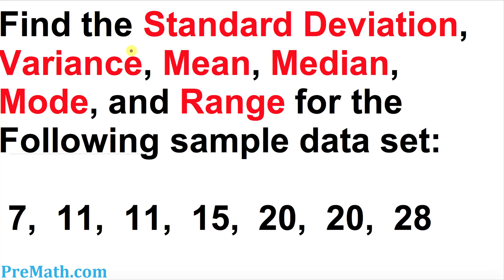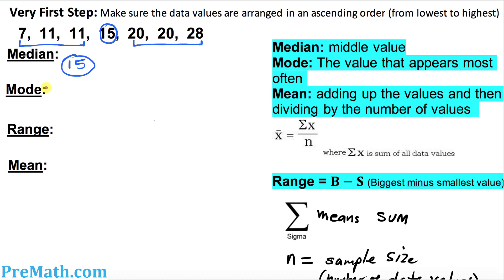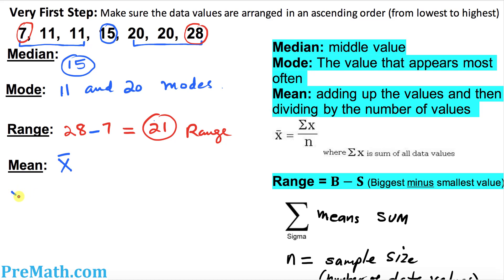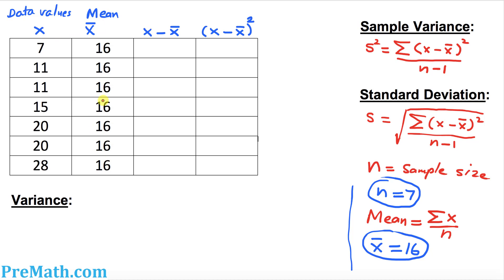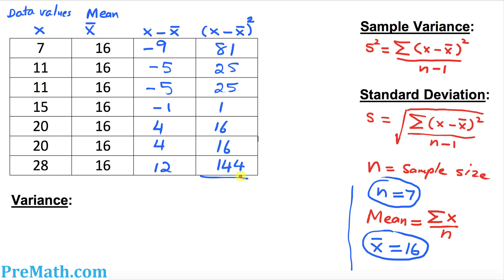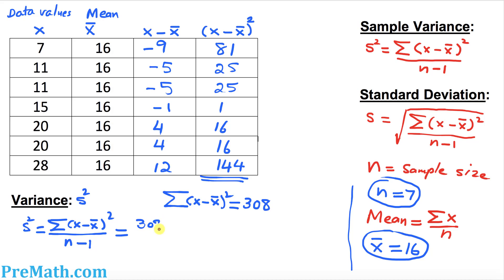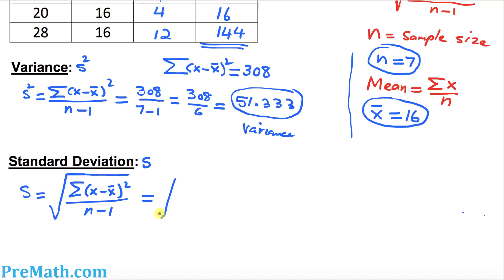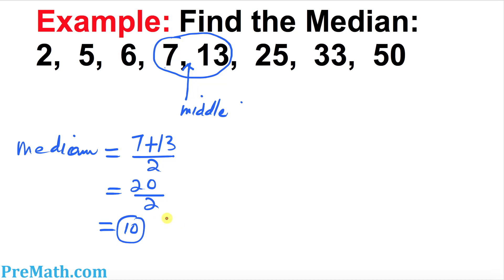How to Find the Standard Deviation, Variance, Mean, Mode, and Range for any Data Set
How to Find the Standard Deviation, Variance, Mean, Mode, and Range for any Data Set. Easy to Understand Explanation.